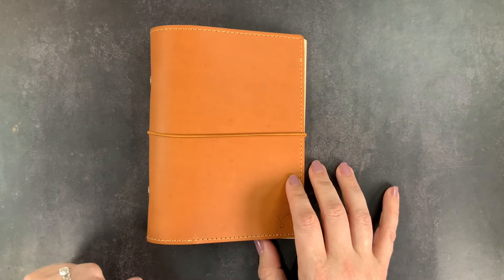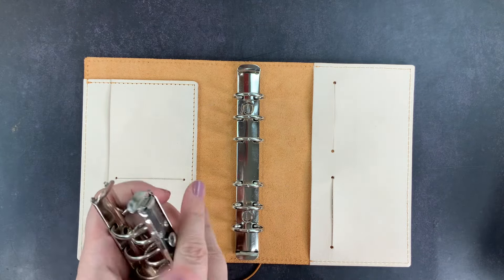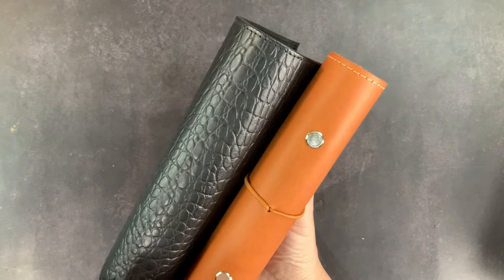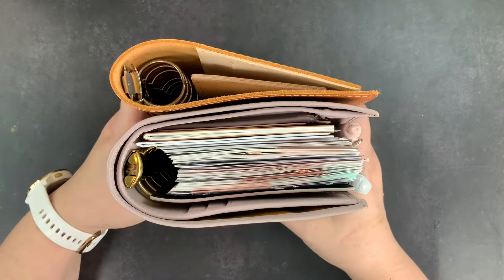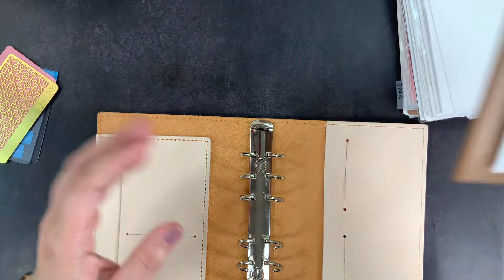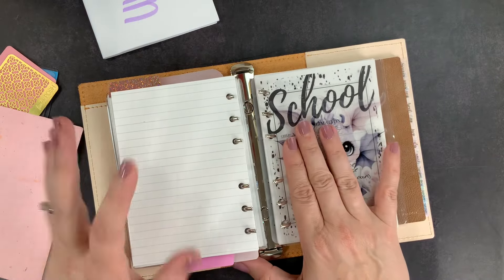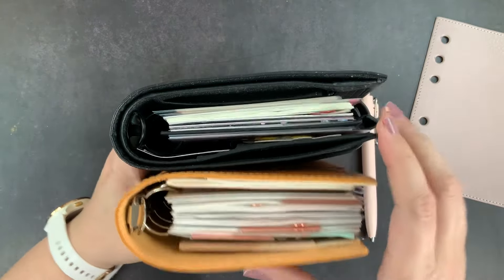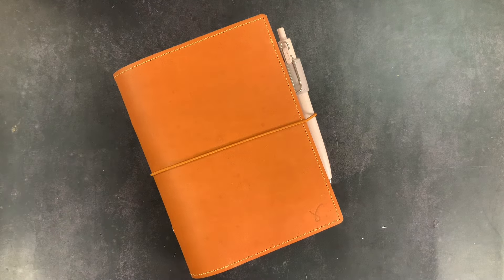This New Ring Planner Is FIRE!!! // Sojourner Rings in Ember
for travelers notebook covers, folios, accessories and more.  And follow them here on YouTube too @retrowtures3896.

Preorders for our 2025 planners are open currently (as of 08/02/24) on our website and printables are coming soon!

~Shiv